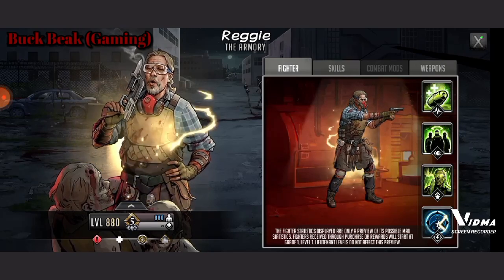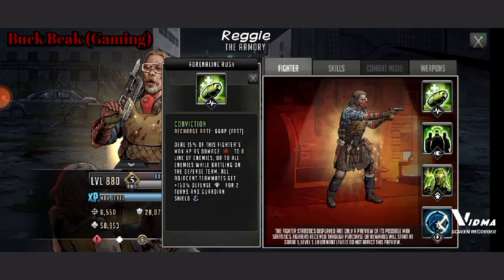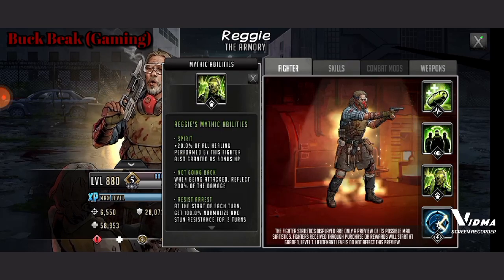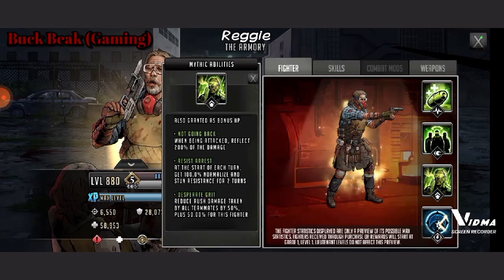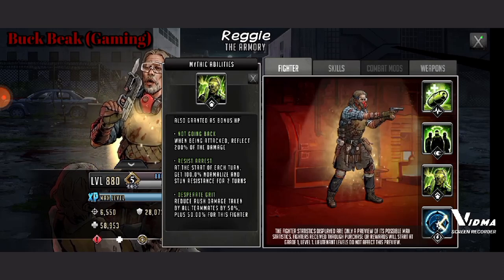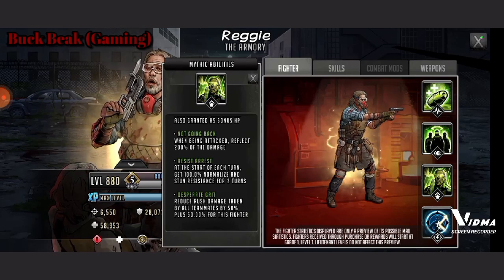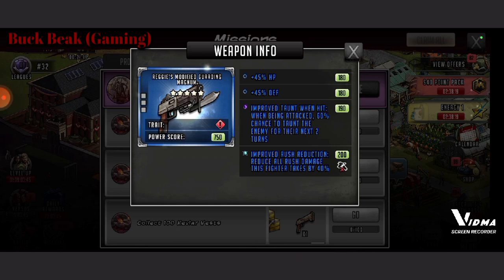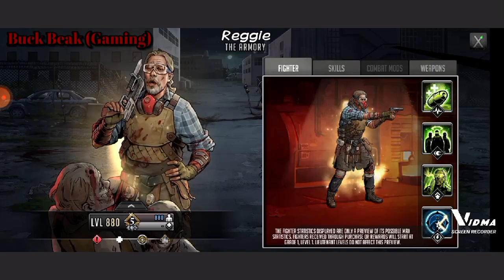The Walking Dead Road to Survival Character Review Gold Mythic Reggie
Buck Beak's Discussions 2.0
Hey everyone it's the one and only magnificent bird Buck Beak speaking to you today what are you're thoughts on Gold Mythic Reggie are you going to be pulling for him and if you already have pulled for him how is he working out for you and if you have any other thoughts on anything that was discussed in today's video feel free to let me know down below in the comments i want to thank each and every one of you for stopping by and for you're continued support or if you're new welcome in for the first time all of you are very awesome and i thank you again and don't forget to hit the bell and switch on all notifications so you know the second i upload to YouTube